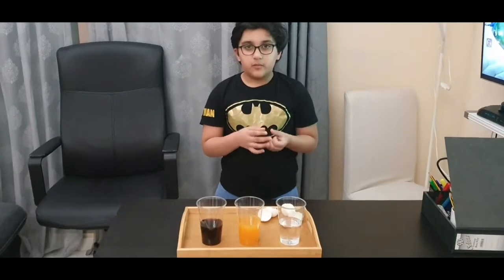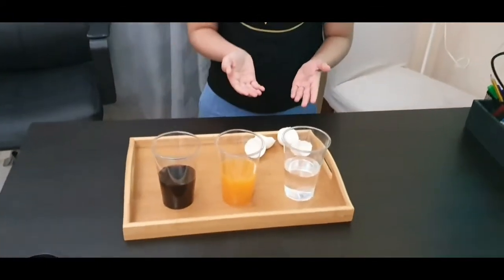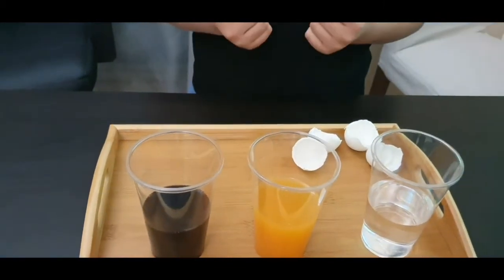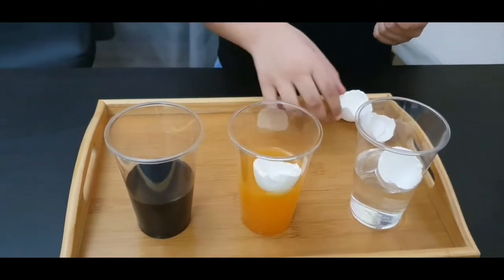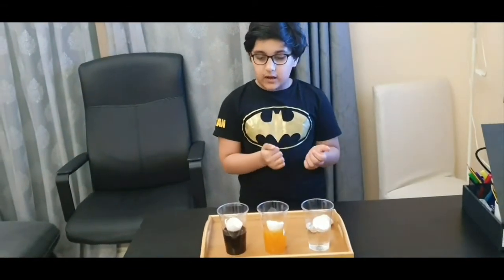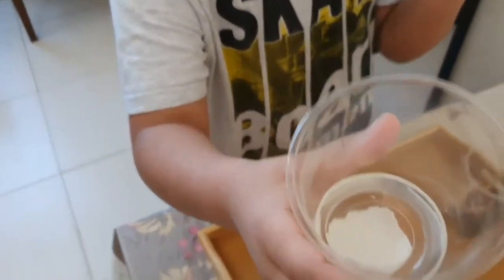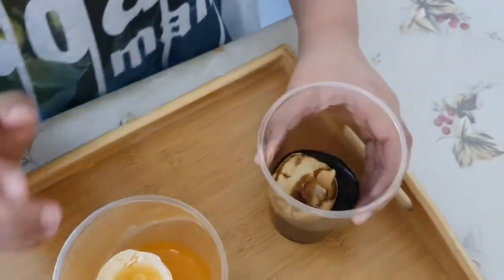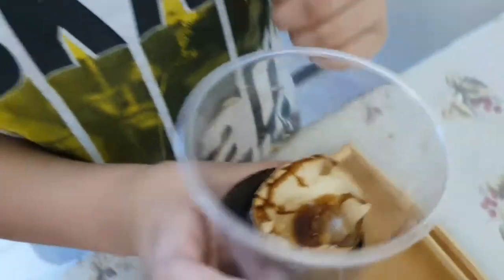Science investigation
Resources  needed for Science investigation:
Plastic cups containing liquids such as water, fizzy sugary drink, pure fruit juice, boiled eggshells